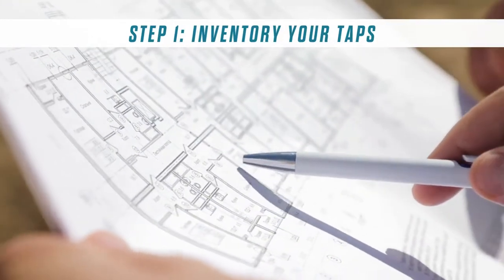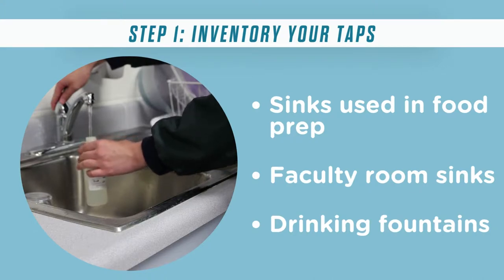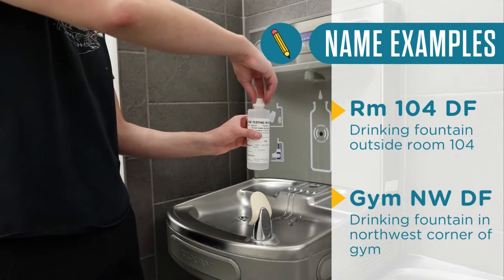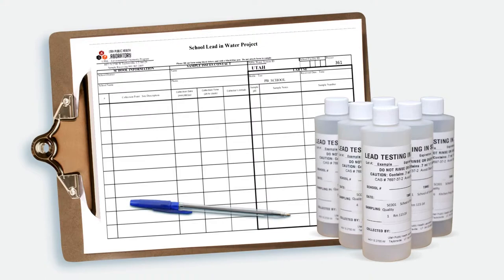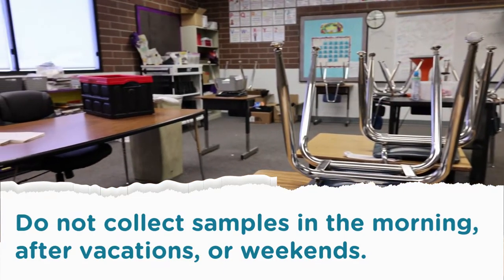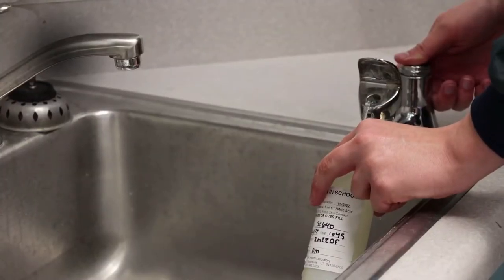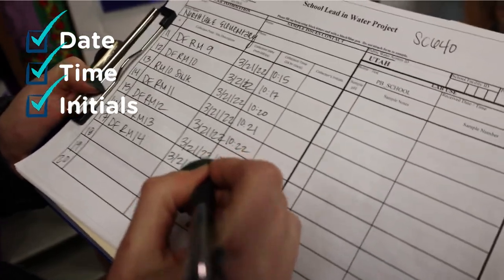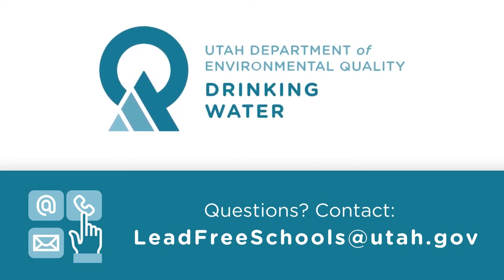Water Sampling Instructions - Utah's Lead-Free Learning Initiative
Drinking water in many Utah schools and childcare centers is contaminated with lead, a toxin that causes serious, lifelong damage to children. The Division of Drinking Water is partnering with schools and childcare centers to test every tap and work towards our shared goal of lead-free learning.

0:00 Step 1 - Inventory your taps
0:19 What are consumable water taps
0:39 Create a unique name, enter it on the School Fixture Inventory Form
0:52 Submit the inventory form
0:58 Step 2 - Receive your sampling package
1:07 Identify the School Lead in Water Project sheet and bottles
1:18 Step 3 - Prepare your taps
1:27 When to take samples
1:47 Step 4 - Collect your samples
1:54 Filling the bottle
2:12 Write collection date, time, and initials
2:20 Step 5 - Ship your samples to the lab
2:30 Step 6 - Get your results